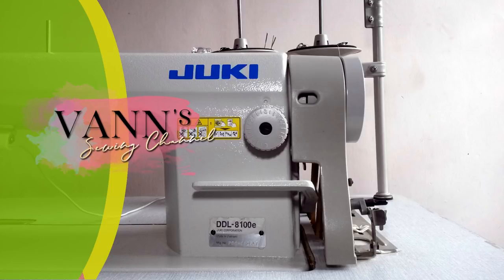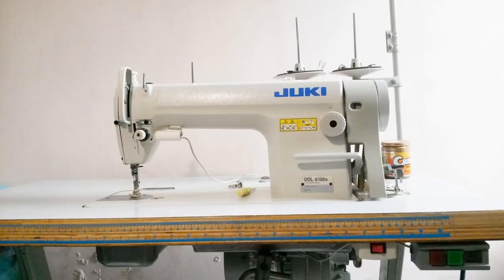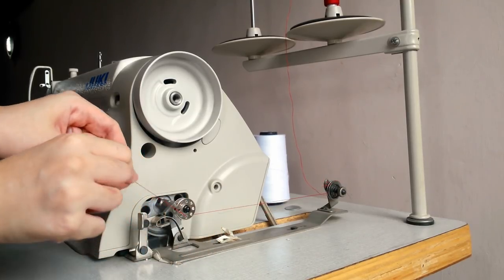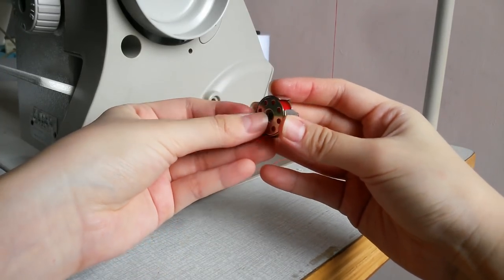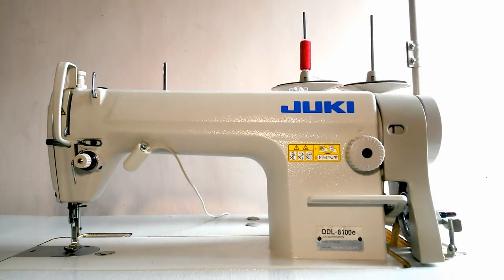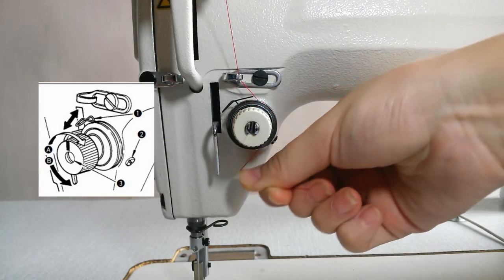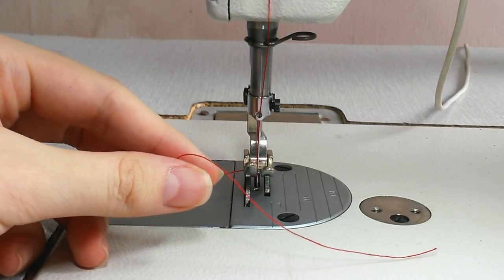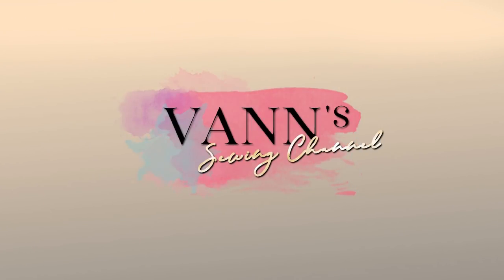Getting Started: Threading Tutorial on Juki DDL 8100e Industrial Sewing Machine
A beginner's guide to set your Juki sewing machine ready for sewing. In this video you will find out the way to wind the bobbin, how to do threading, and some additional information that will help you set up your sewing machine.

Turn on the CC/Subtitles for English audio text/ Indonesian subtitle :)

Machine used: Juki 8100e Industrial Sewing Machine

Thank you and see you on my next video :)